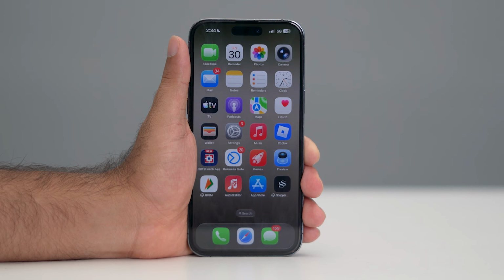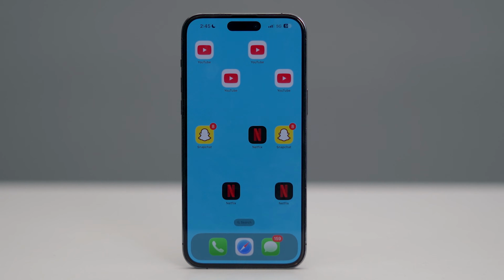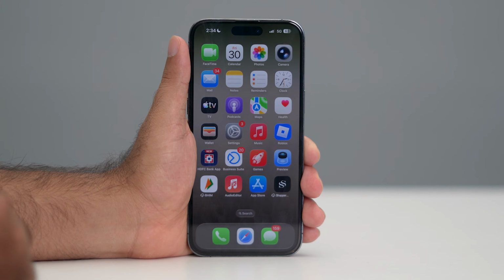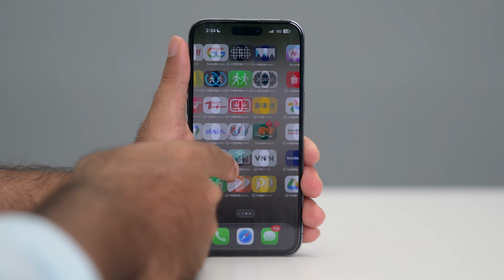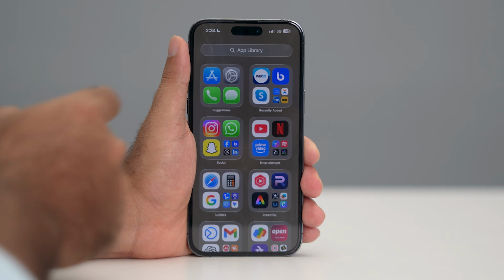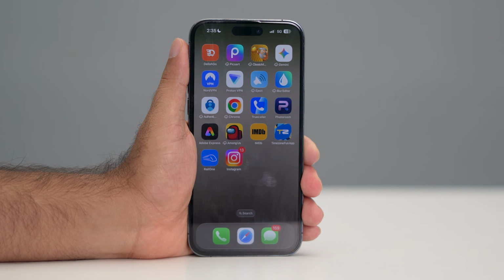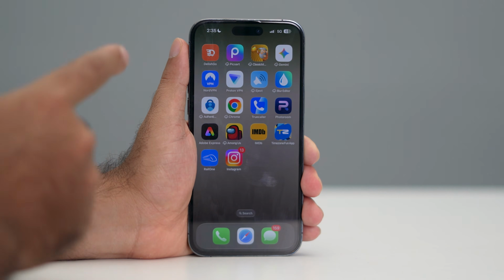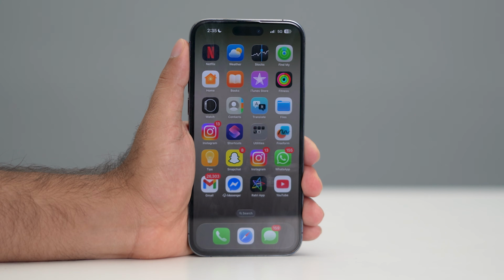How To Clone Apps On iPhone (iOS 26)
Learn how to clone apps on your iPhone step by step. This guide explains safe methods to duplicate apps, use multiple accounts, and manage app cloning on iOS easily.

how to clone apps in iphone
clone apps on iphone
clone any app on iphone
ios 26 app clone